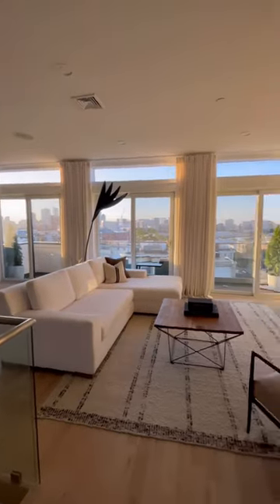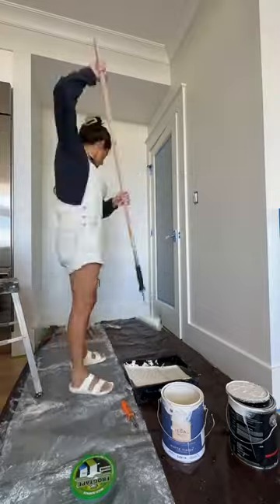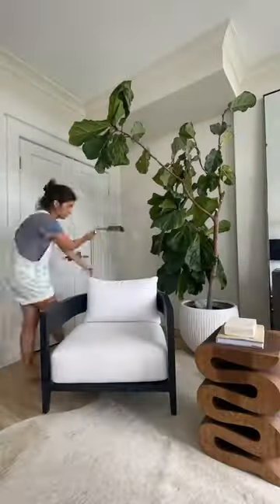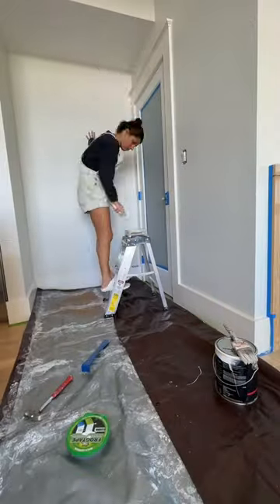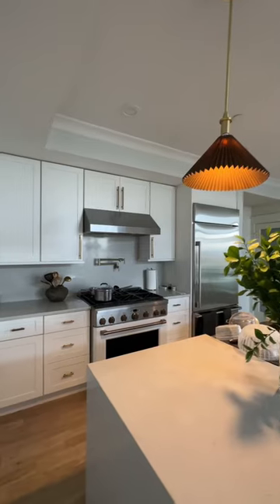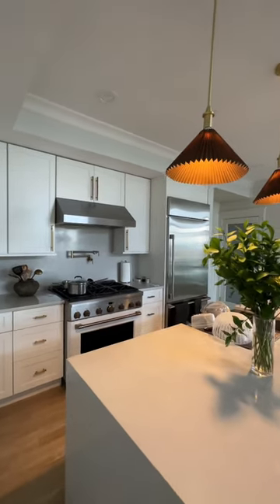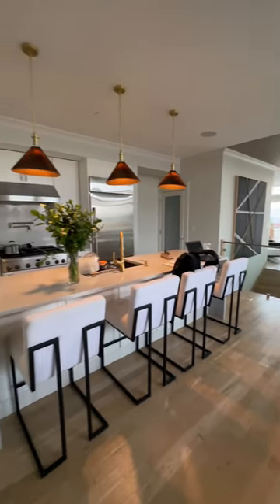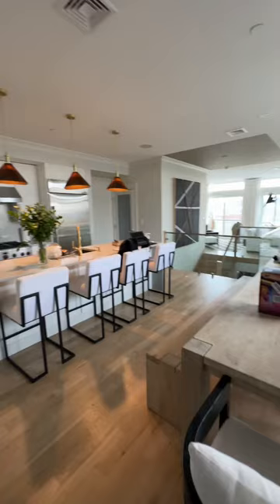Painting My Home: Help Me Make Decisions